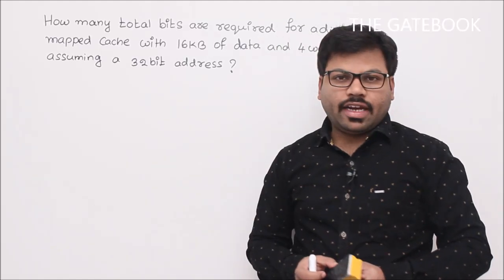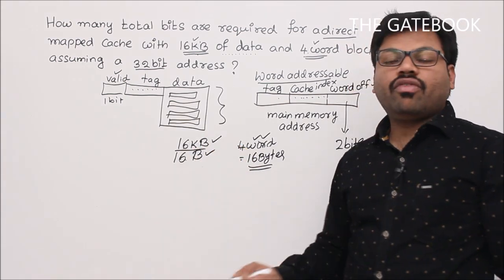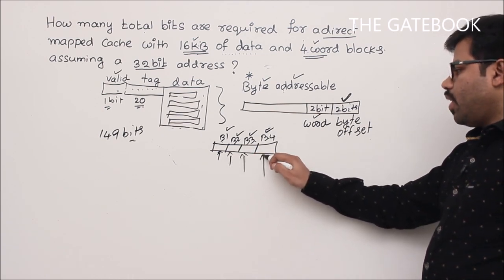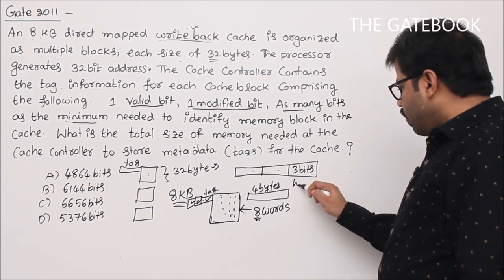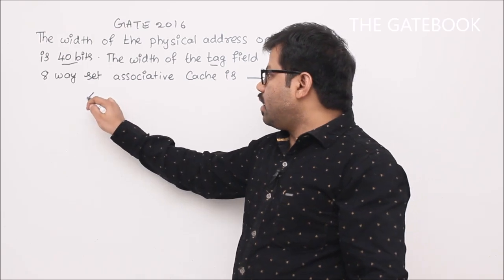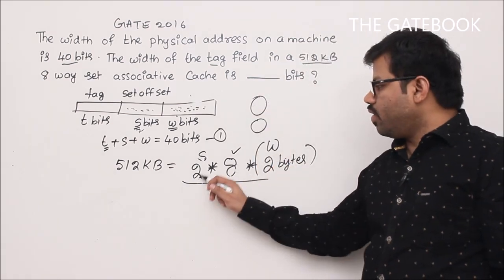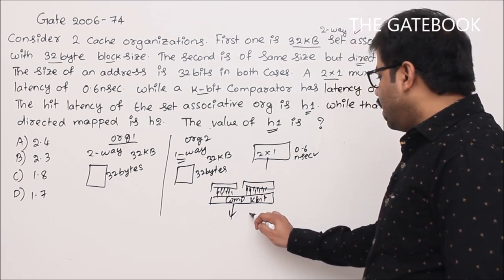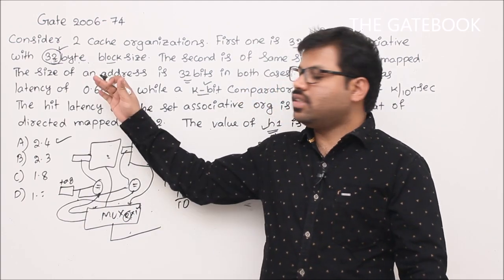mapping gate problems